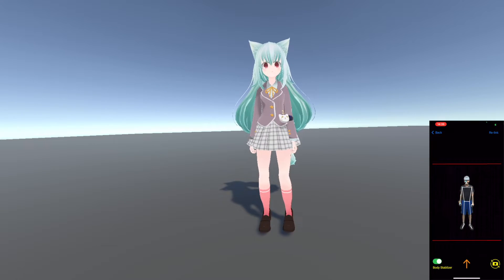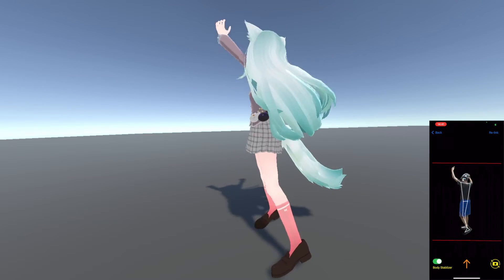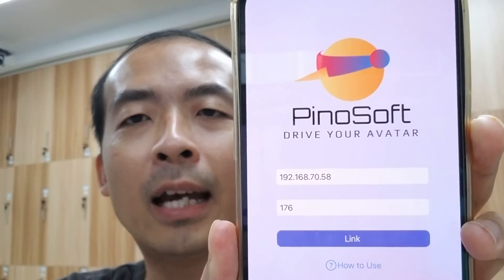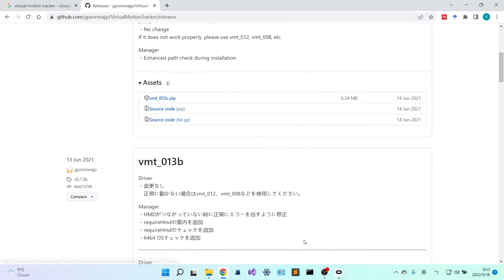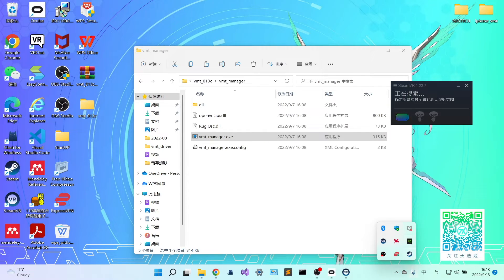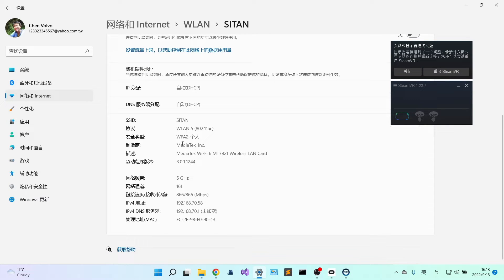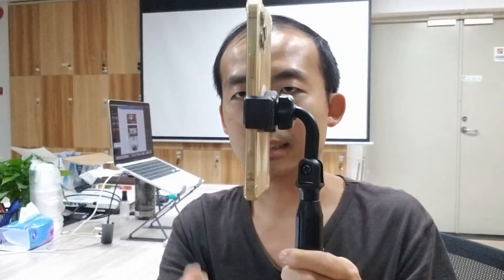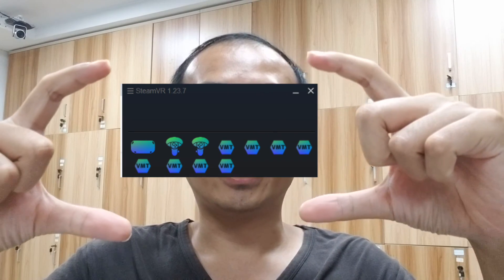VR Body Tracking APP, PinoFBT (PinoSoft) can make it! Now chest and hip tracking are free!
Important: PinoSoft has been merged into PinoFBT.

The video introduces the VR Body Tracking APP-PinoSoft and how to use it with SteamVR and Quest2.

Joints and Trackers Corresponding list:
VMT7 waist
VMT8 chest
VMT9 left knee
VMT10 right knee
VMT11 left toe
VMT12 right toe
VMT13 left elbow
VMT14 right elbow